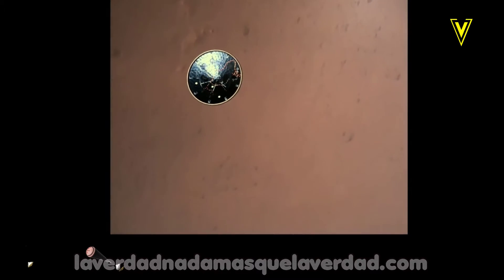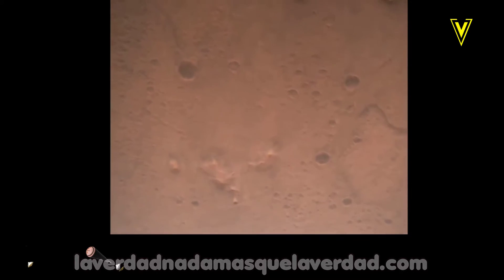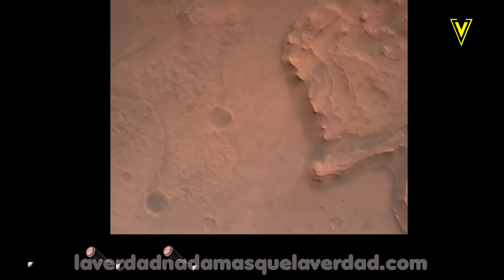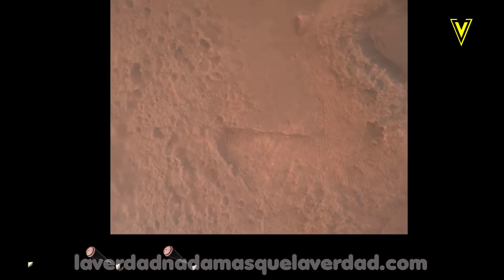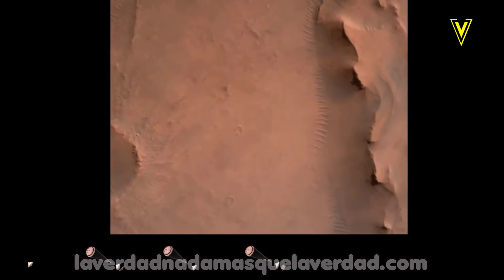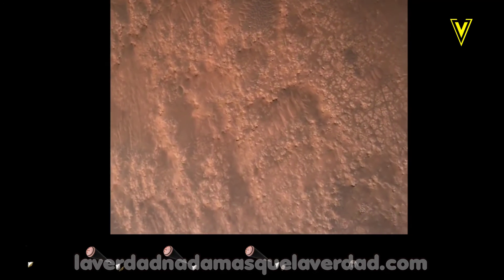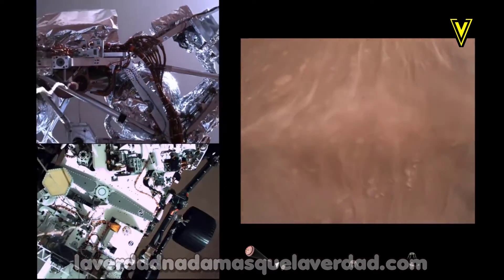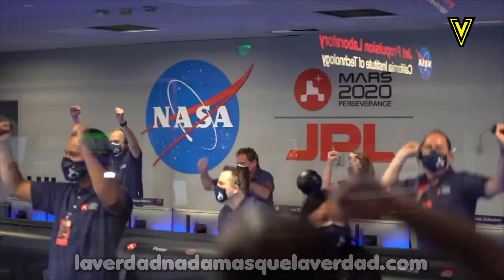▷ 'PERSEVERANCE' COMPLETO LA CIENCIA LLEGA A MARTE EN EXPLORACIÓN ESPACIAL PLANETAS SISTEMA SOLAR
VIDEO COMPLETO PERSEVERANCE NASA.

LA VERDAD EN 60 SEGUNDOS
"Ciencia, Marte, NASA, Exploración espacial, Planetas, Sistema solar"